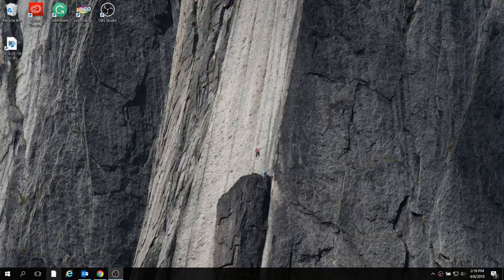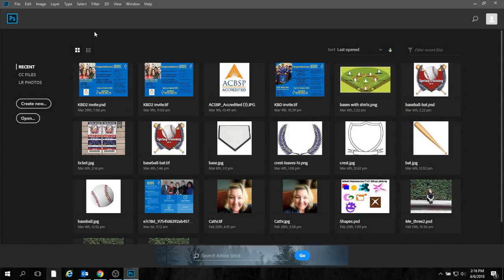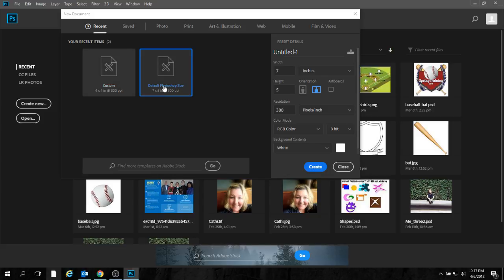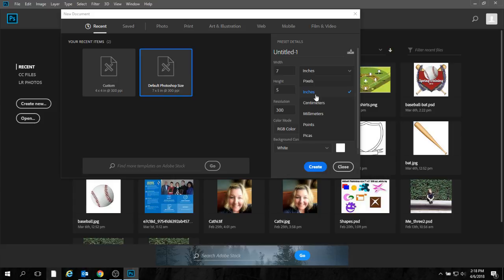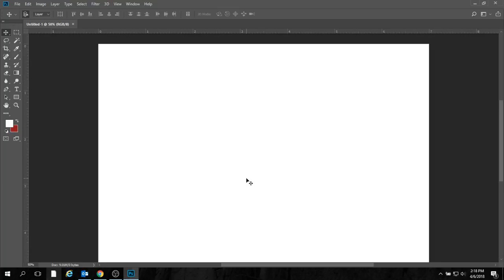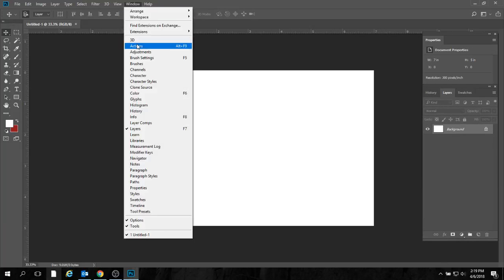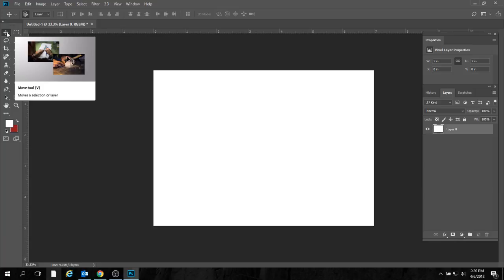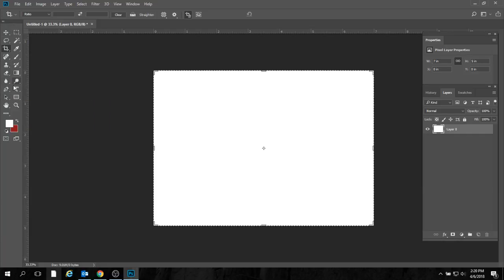Introduction to Photoshop interface.